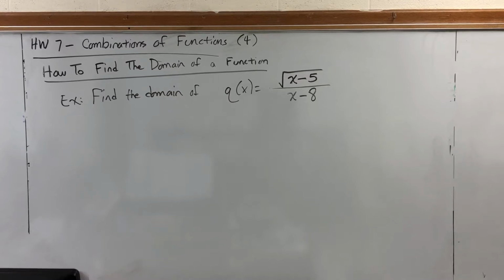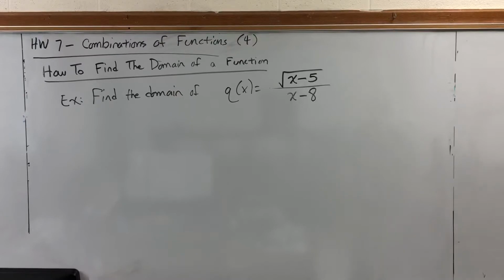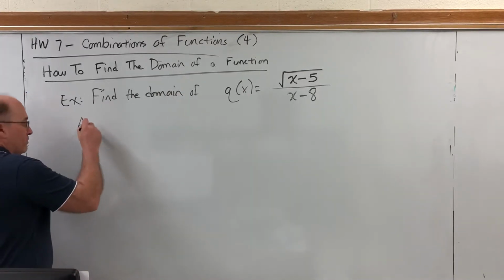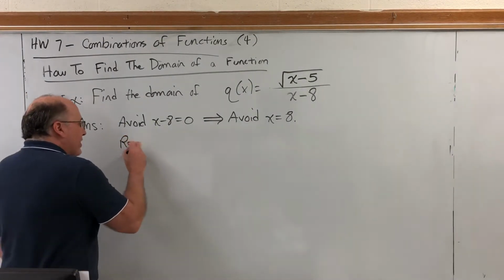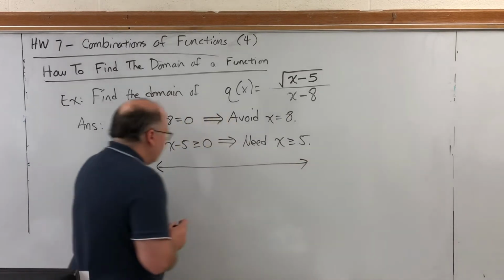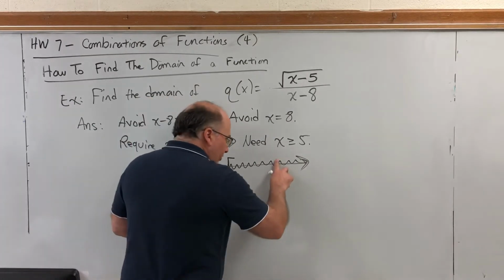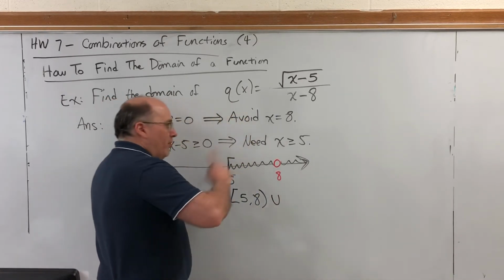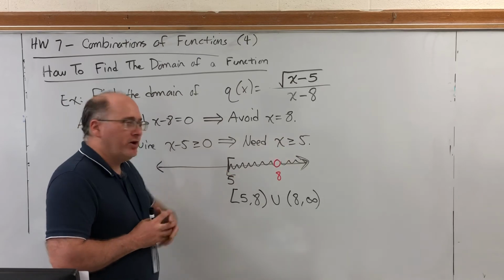HW 7 (4) - Combinations of Functions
Fourth video for HW 7 in MATH 1314 at Tyler Junior College, Spring 2020